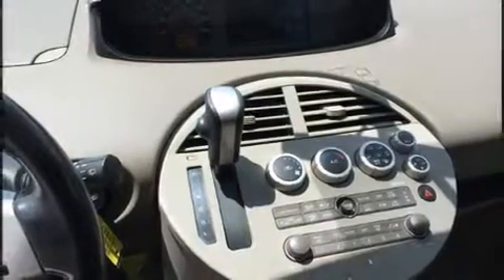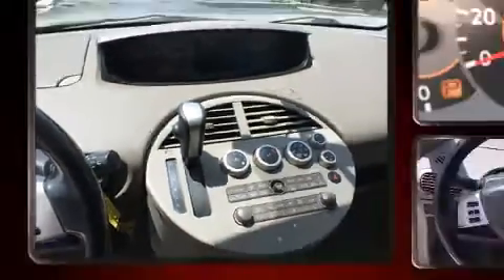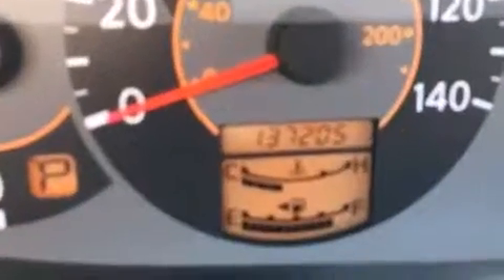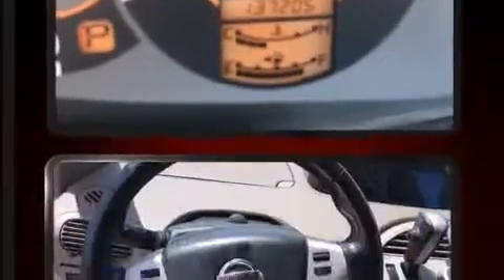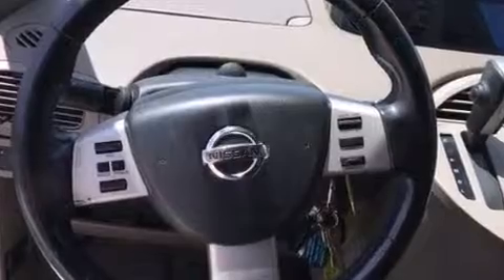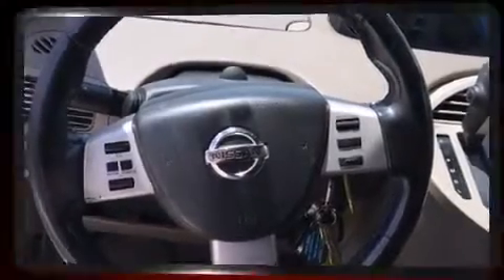2004 Nissan Quest SL in Chamblee, GA 30341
The 2004 Nissan Quest. It features a front-wheel-drive platform, an automatic transmission, and a 3.5 liter 6 cylinder engine. Nissan infused the interior with top shelf amenities, such as: front and rear reading lights, a trip computer, an automatic dimming rear-view mirror, a power rear cargo door, cruise control, a roof rack, and power windows. Storage solutions are integrated throughout the interior, demonstrating thoughtful attention to detail. Power adjustable pedals allow the driver to optimize his or her driving position, enhancing visibility, comfort and safety. Back seat passengers will appreciate the rear audio controls, allowing them to make easy adjustments to the stereo system. Premium sound drives 8 speakers, providing you and your passengers a sensational audio experience. Nissan also prioritized safety and security by including: dual front impact airbags, head curtain airbags, traction control, brake assist, ignition disabling, and 4 wheel disc brakes with ABS. We have the vehicle you've been searching for at a price you can afford. Stop by our dealership or give us a call for more information.